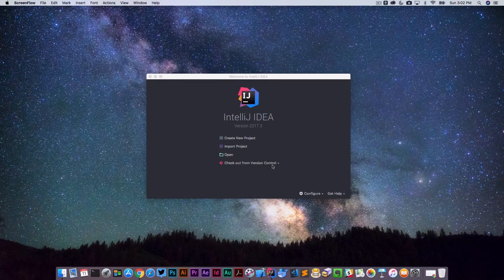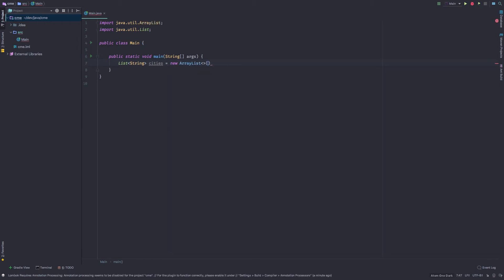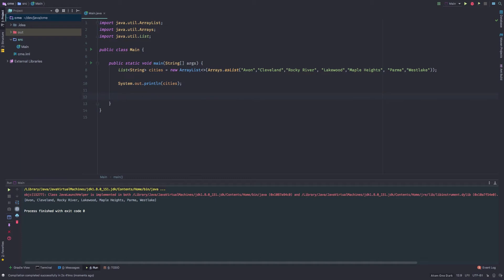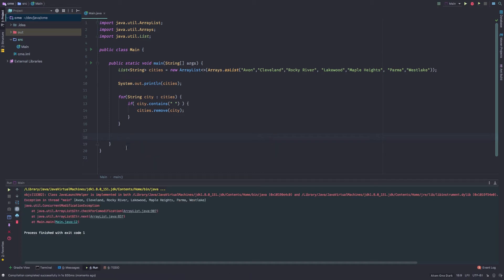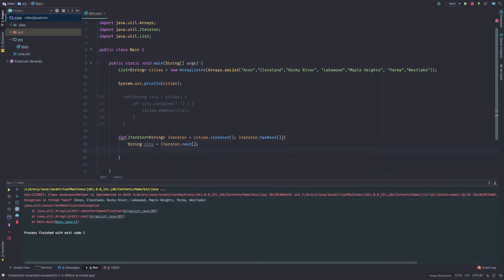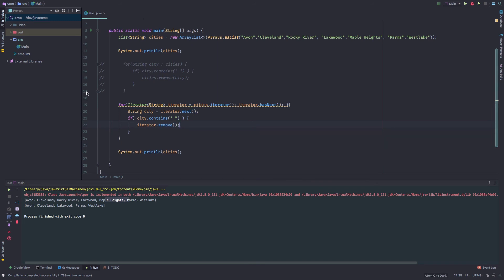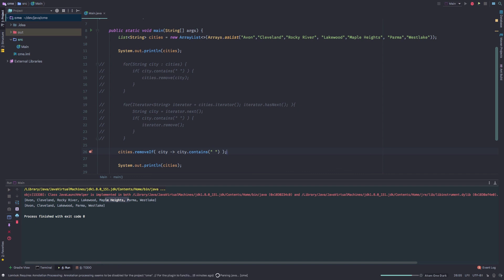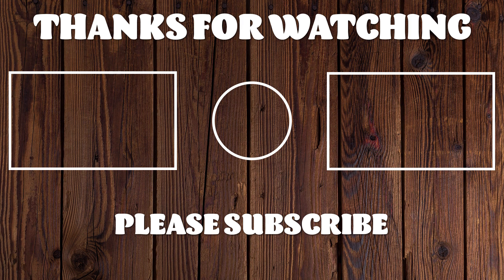Remove elements from an arraylist in Java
In this tutorial, we are going to learn how to safely remove elements from an ArrayList in Java while using a for loop to loop over that same list.

The other day I was using a for loop in Java to loop over a collection. Inside of that loop, I was evaluating each element to see if it met some criteria. If it did meet that criteria I wanted to remove that element from the collection.

Each time I tried to remove the element Java would throw a concurrent modification exception and my program would fail. There is actually a really good reason this happens. If you understand what is happening underneath the hood when we use a for loop it all makes sense. We are using an iterator to loop over the collection while using the collection to remove the element and this never updates the iterator to say "I removed an element".

In this tutorial, we will look at one way to solve it and then an even easier way to fix this problem. In Java 8 a new method was added to the collections interface called removeIf. This method takes a predicate and makes it super easy for us to remove items from a collection if they meet some criteria.

I really hope you enjoyed this tutorial and if you did please let me know what other tutorials you might enjoy seeing.